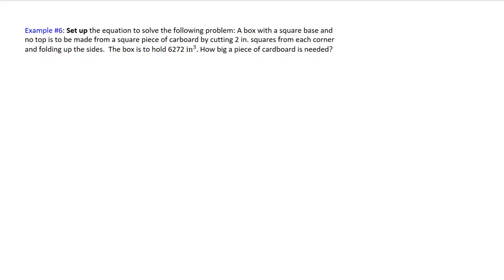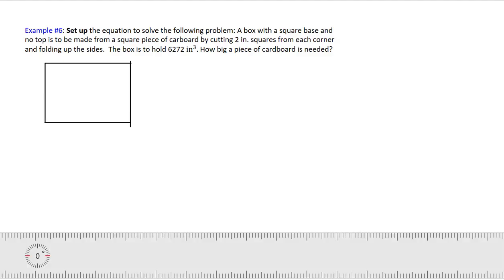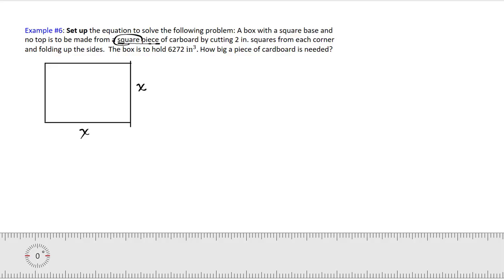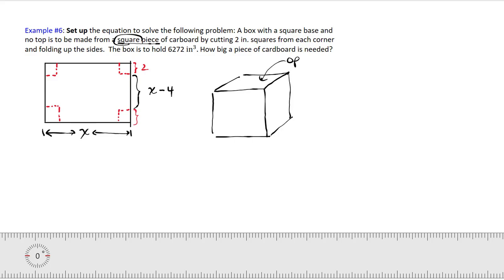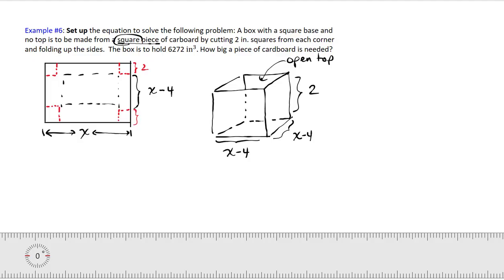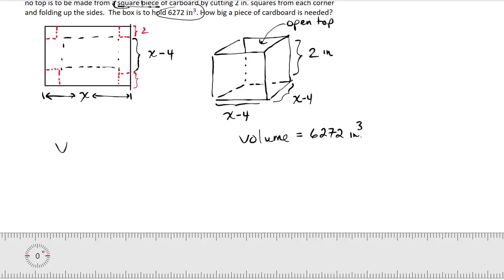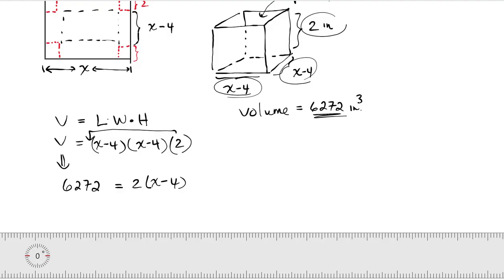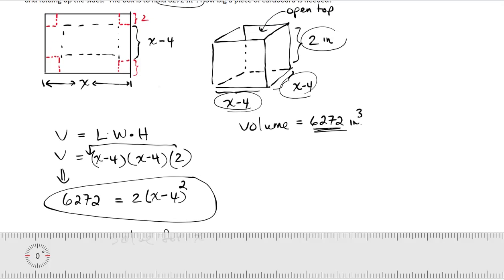Section 3.2 Example 6